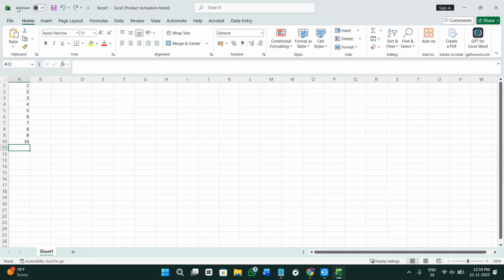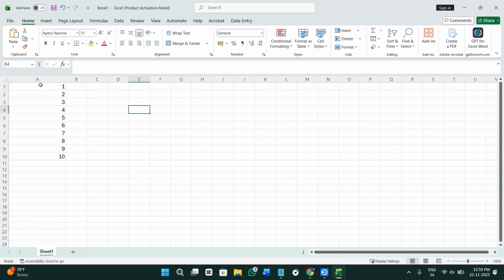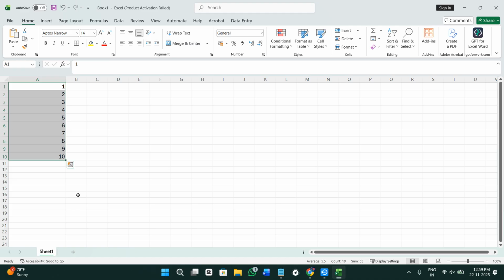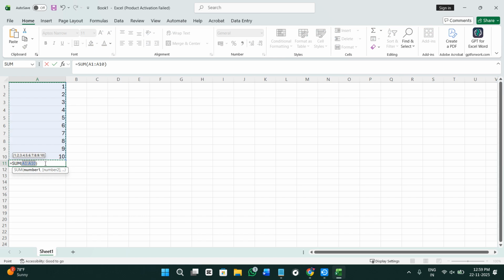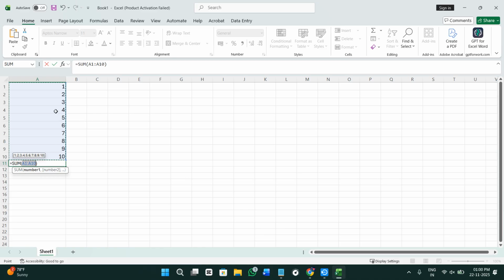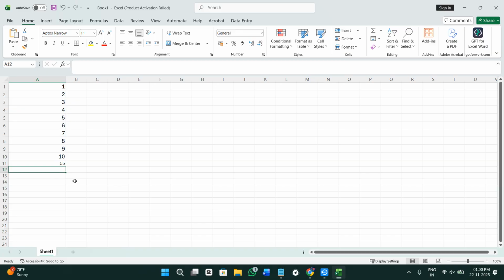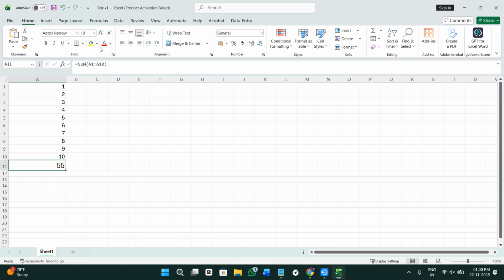Stop Typing Excel Formulas: The Fastest Sum Shortcut! 2026 (Save Hours)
Learn the fastest Excel shortcut to calculate totals in seconds. Stop manually typing formulas and speed up your data entry workflow.

This tutorial demonstrates how to use a simple keyboard command to perform a sum function across your data sets. If you work with large spreadsheets or manage daily reports, knowing how to quickly total columns and rows will save you significant time. We focus on the most efficient way to handle numbers without navigating through menus or typing complex equations.

By mastering this Excel shortcut, you can streamline your accounting tasks and ensure your totals are accurate every time. We walk through the specific key combination needed to trigger the sum function automatically, making it easy to apply to any range of numbers in your worksheet. This method is ideal for anyone looking to improve their spreadsheet productivity.